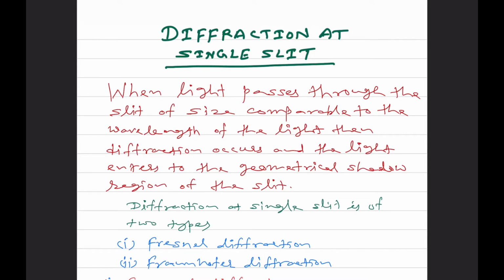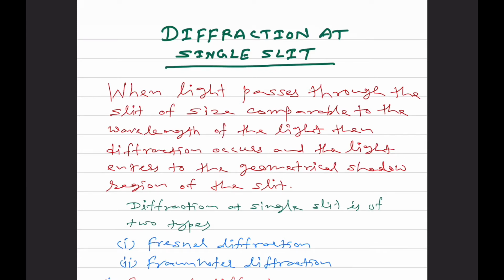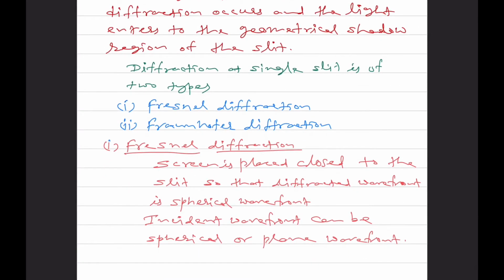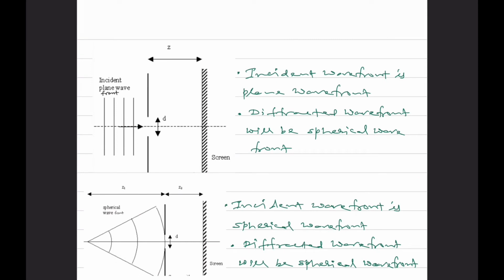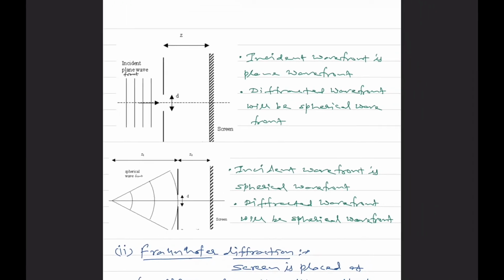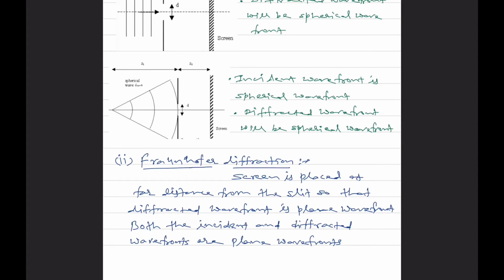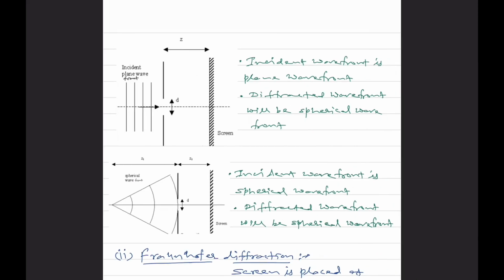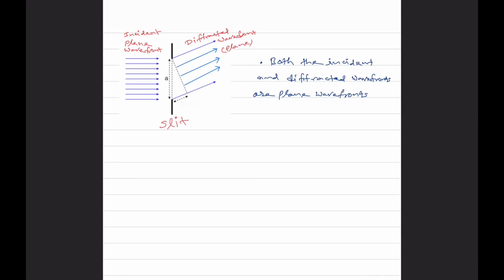Ch- 10 Wave Optics | Class 12th | Part- 11 | Diffraction at Single Slit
In this video you gonna learn about the diffraction at single slit. and types of diffraction.
Fraunhofer Diffraction and Fresnel Diffraction.